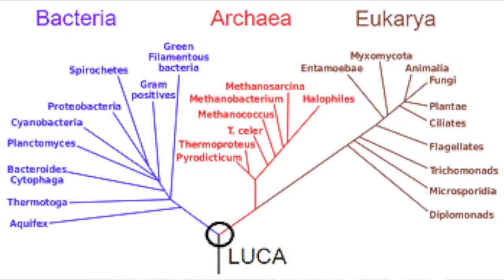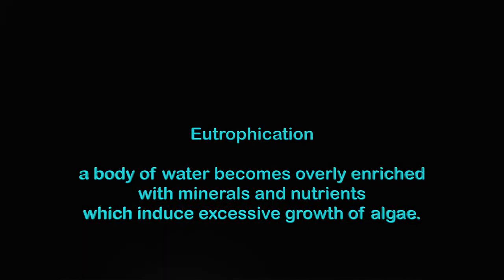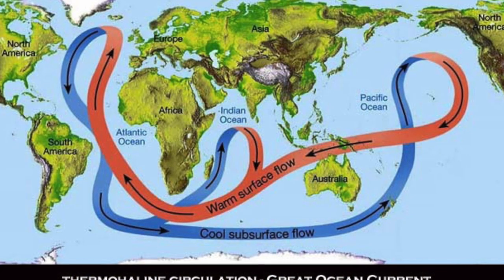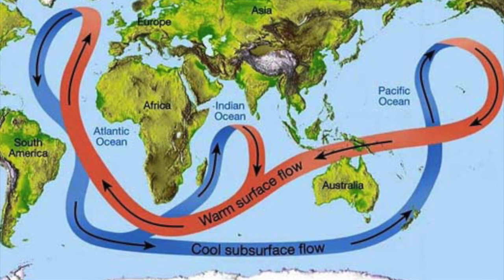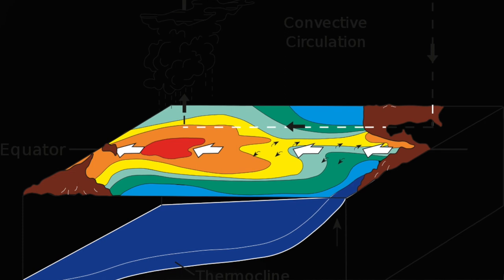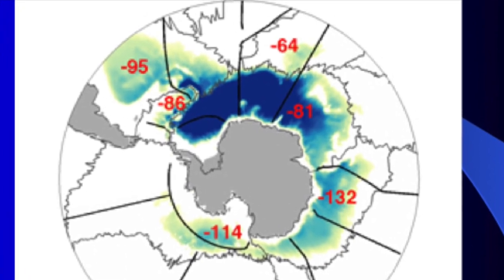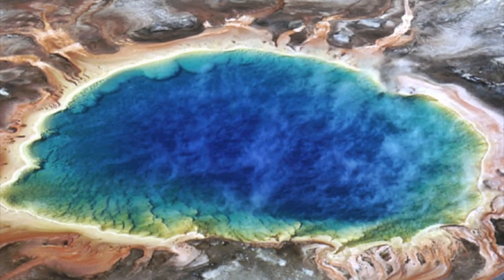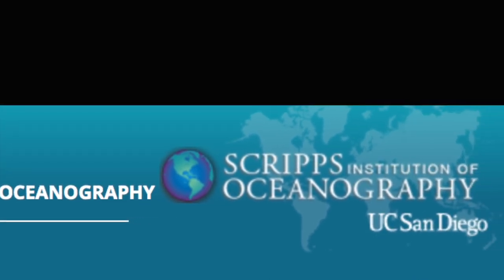Werbos Extinction 2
Dr. Paul Werbos on danger of climate change, ocean currents, clathrates, H2S, Canfield Ocean.